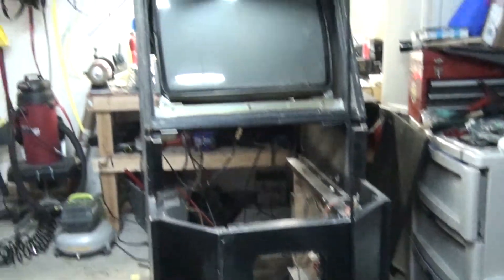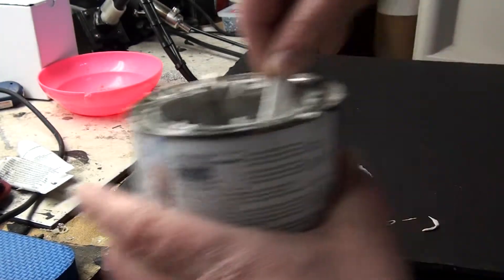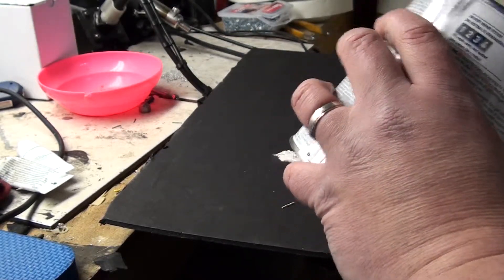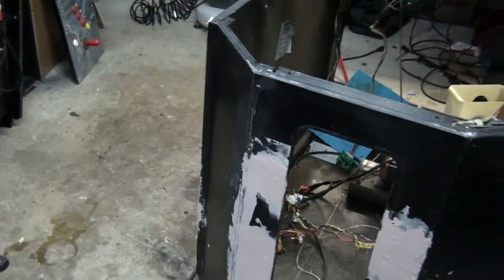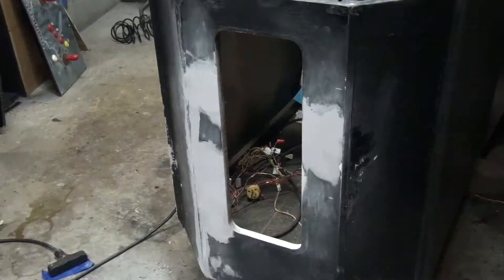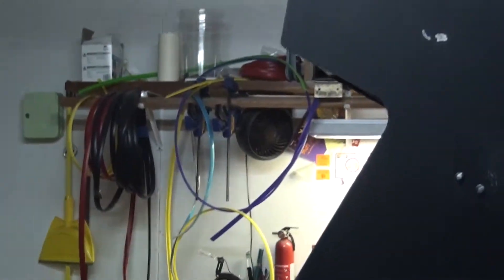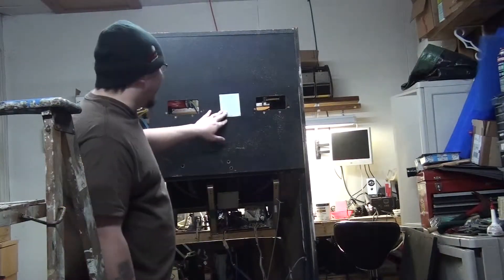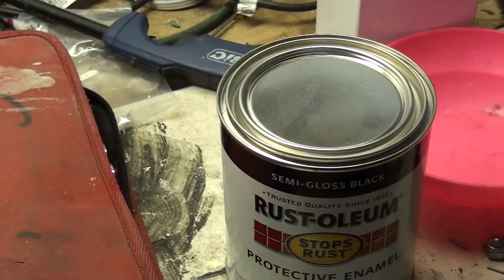Soul Calibur Arcade Game Restore Part 2 - Bondo and Paint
It's time to bondo and paint! Hope you enjoy!